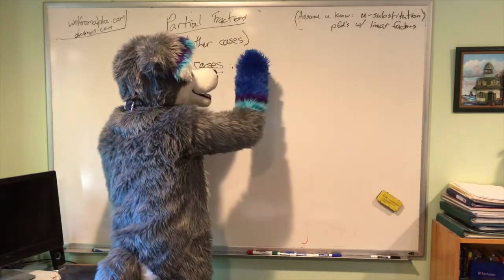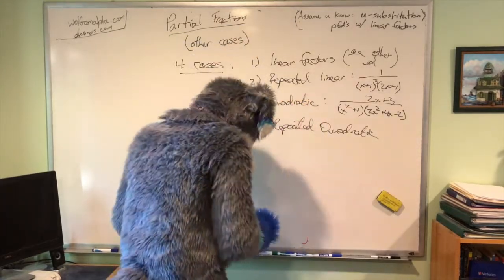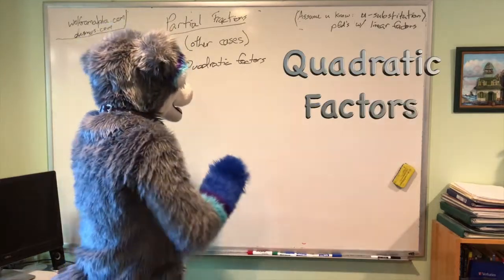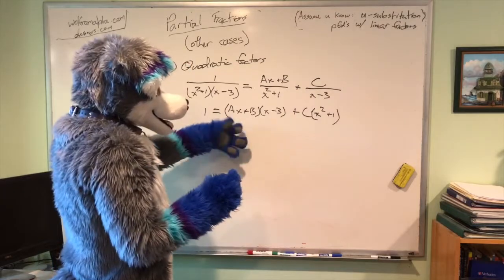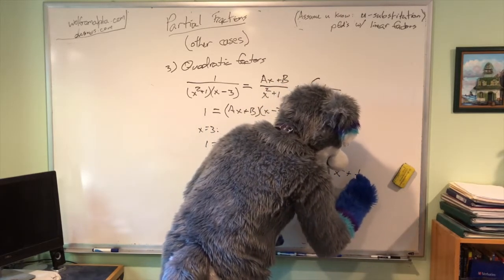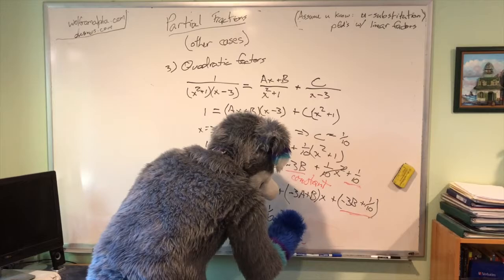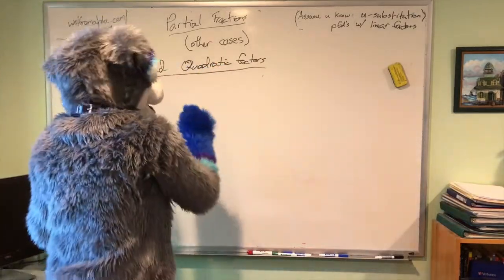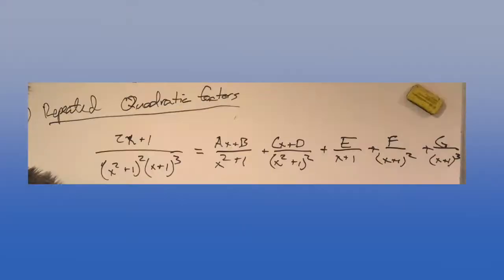Math with Taebyn - Partial Fractions Part 2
bark!  In this instructional video, I continue talking abotu partial fraction decomposition and its various cases!  Here is a link to the first part, where I talk about the basic "linear" case in more detail

Thx to @Bearly_Normal for the filming and production!!!